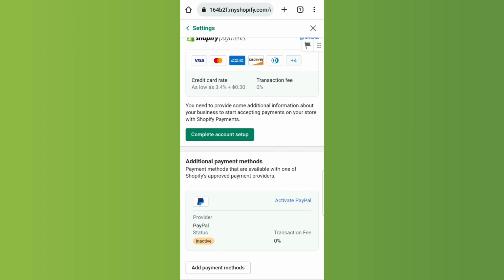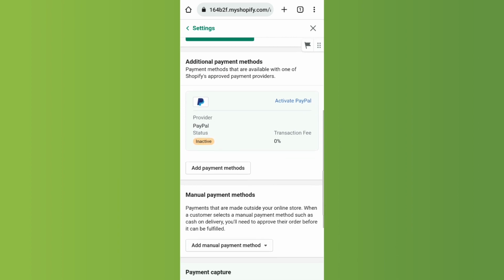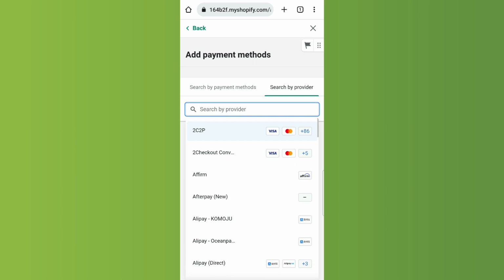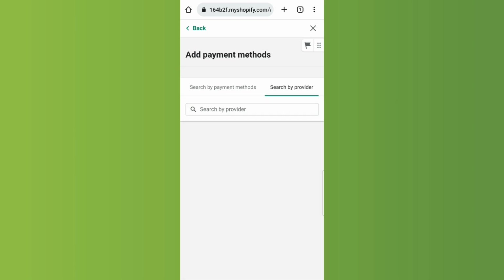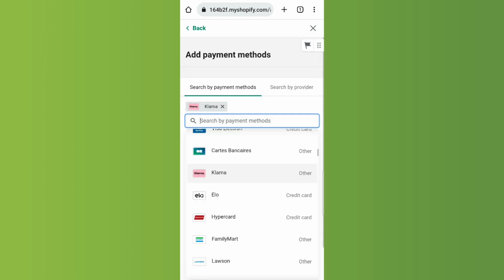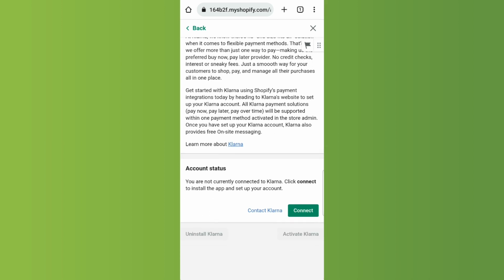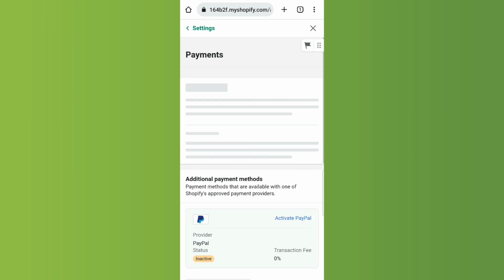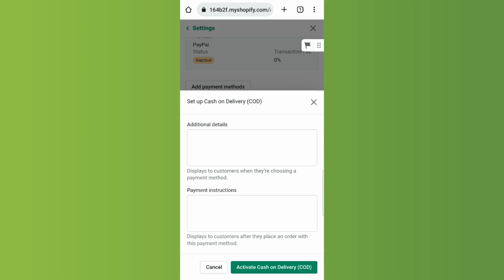How to Add Payment Method on Shopify | Quick Tutorial 2022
Learn How to Add Payment Method on Shopify. It is really easy to do and learn to do it in just a few minutes by following this super helpful tutorial.